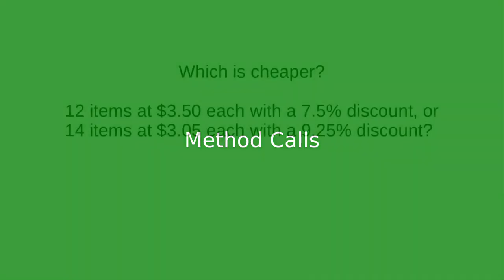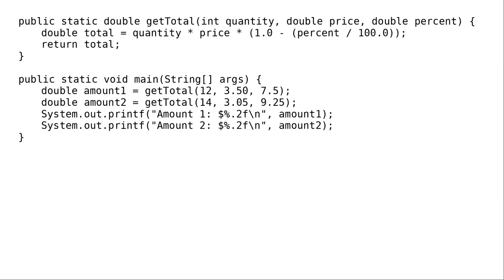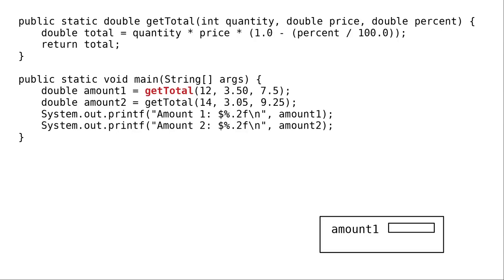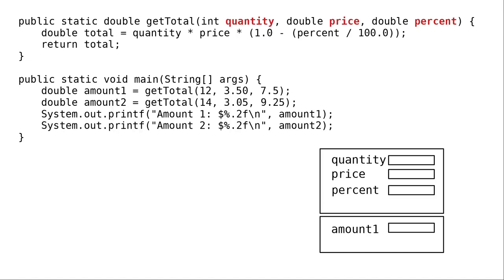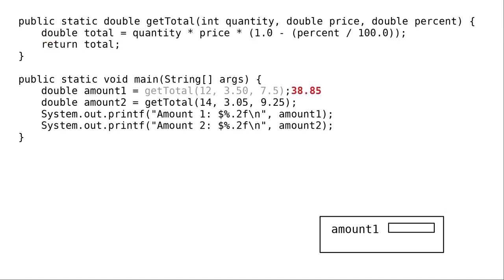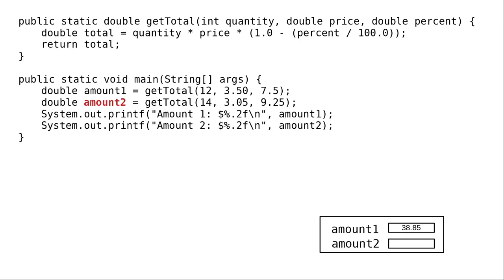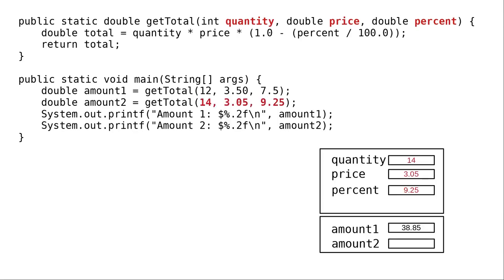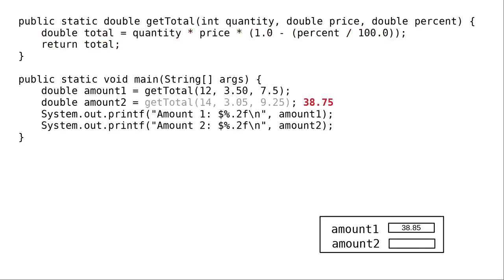Chapter 6: Method Calls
What’s going on behind the scenes when you call a method in Java?